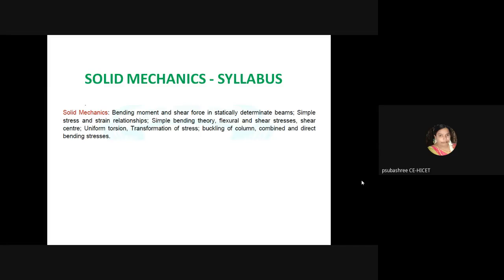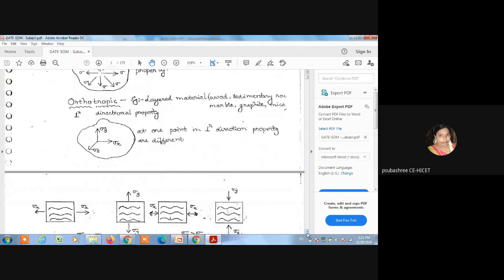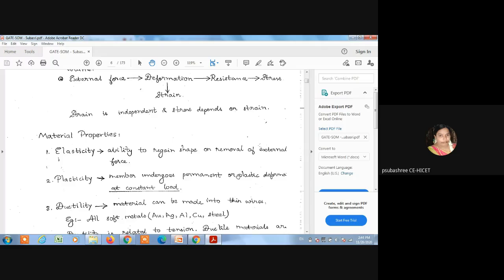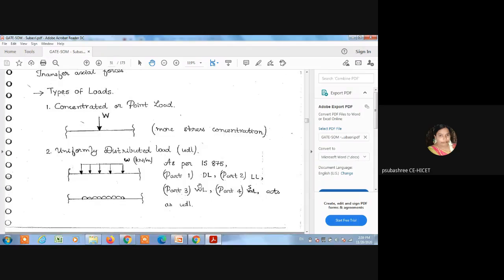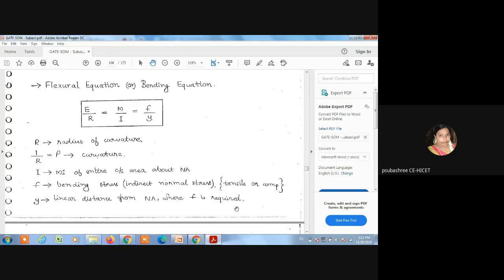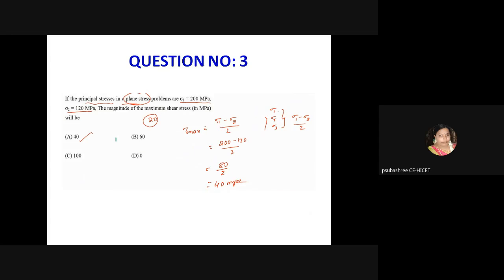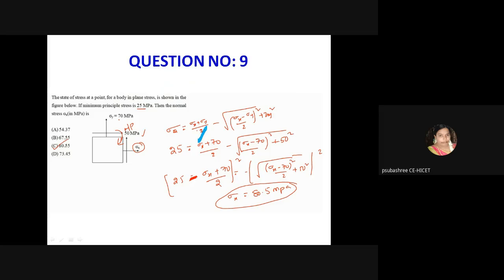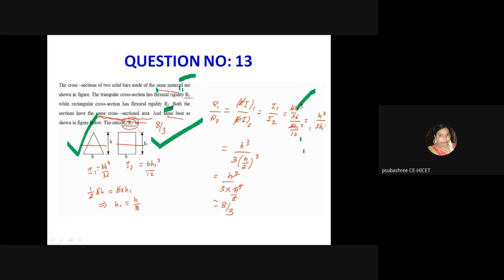CIVIL. ENGG – SOLID MECHANICS - 28.11.2020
Warm Greetings from Team HICET AICTE PRERANA!!! This session is intentionally created for the betterment of learning community to gather knowledge in the specific topic of Civil Engineering to get ready for Technical competitive exams. Session Handled by: Dr.P.Subashree, Assistant Professor, Department of Civil Engg. Thank you all for your support and Encouragement. Happy Learning..!!!